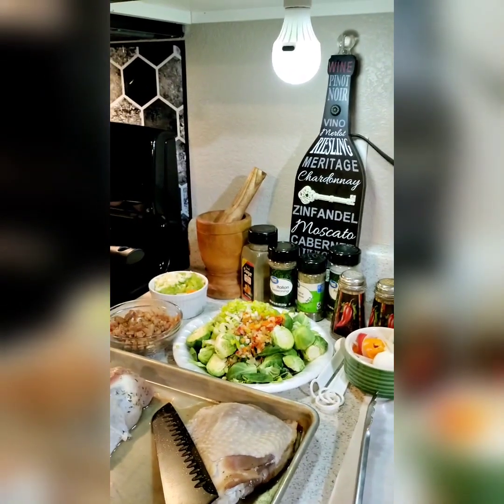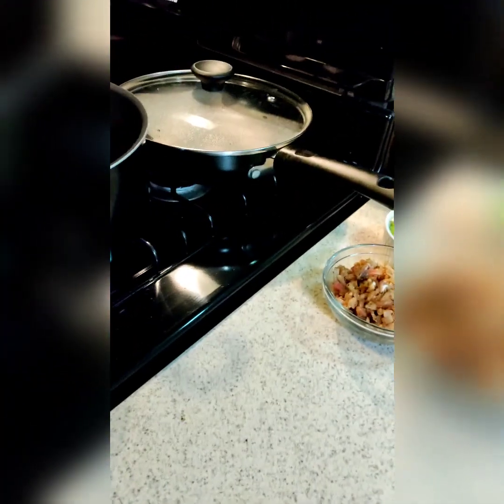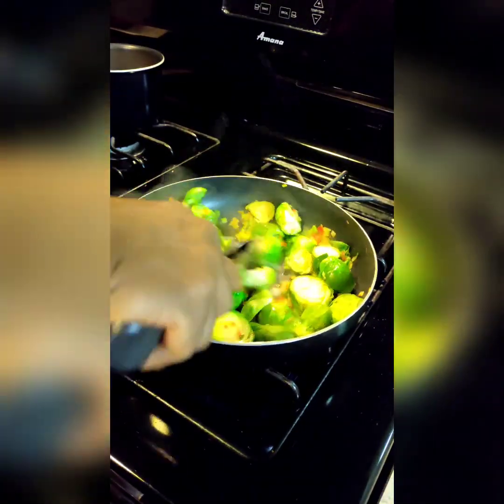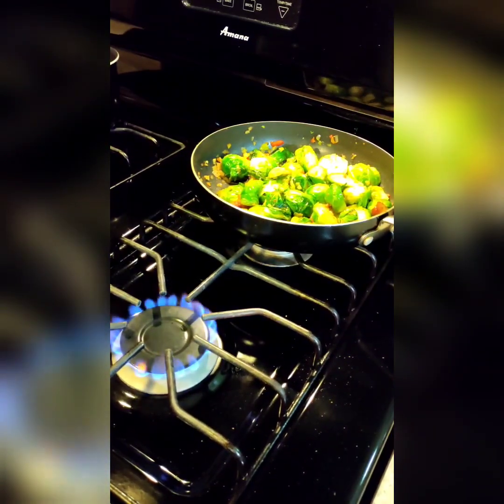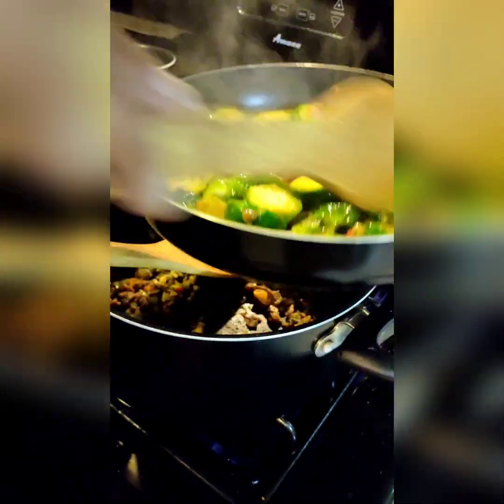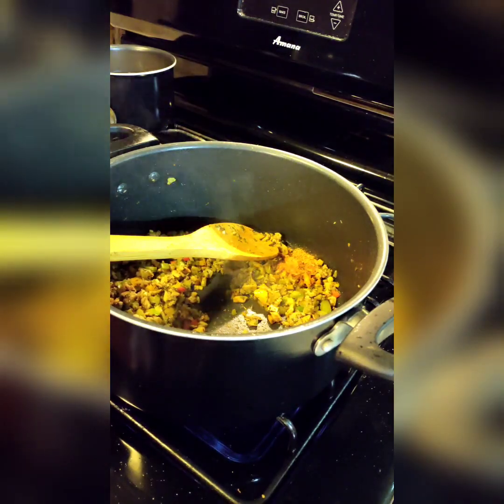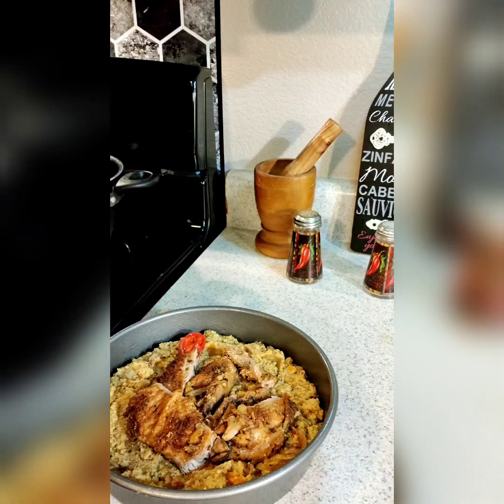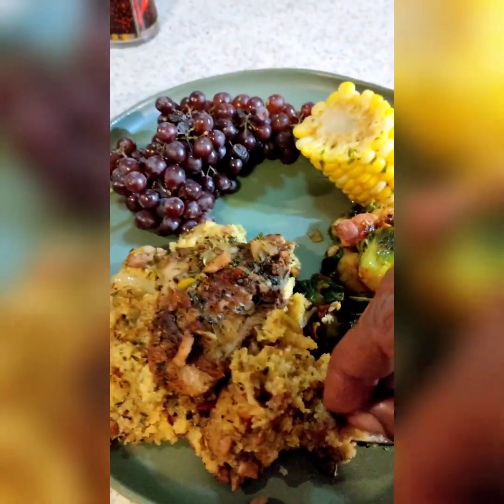How To Cook Turkey And Southern Cornbread Dressing